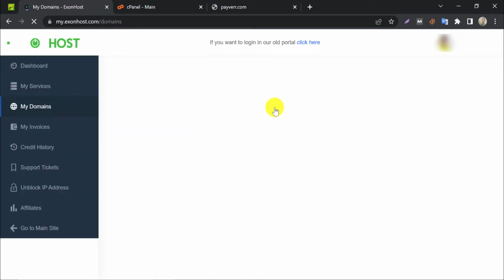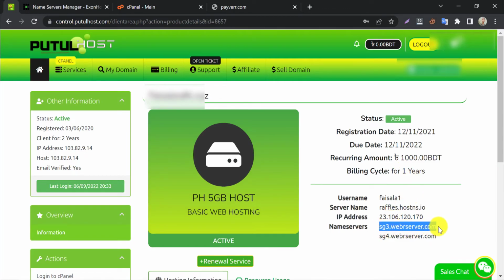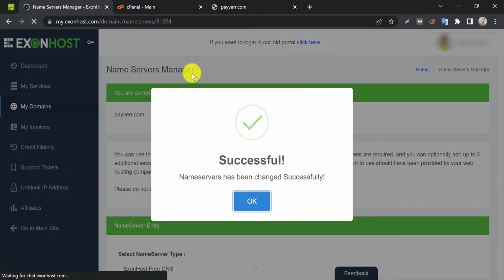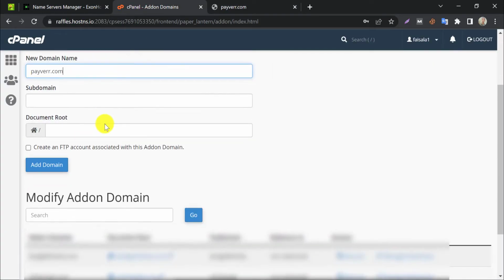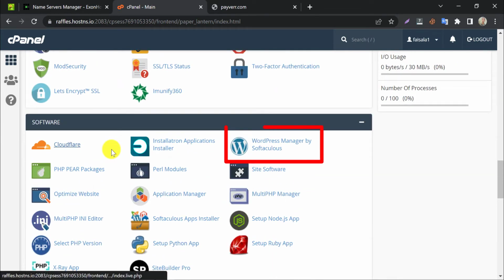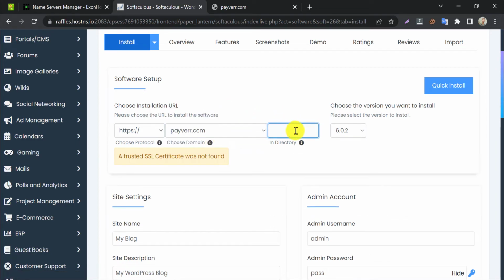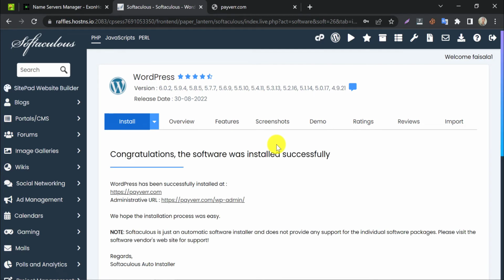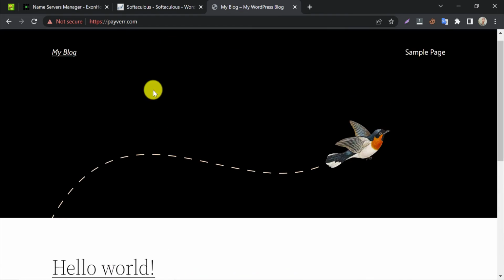How to Install WordPress on Addon Domain by cPanel ( ONLY 3 Simple Step)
In this video, you will learn how to install WordPress on the addon domain Cpanel. or how to setup multiple websites on one hosting account.
Also, you can use new domain on existing hosting panel.

This means you have existing web hosting, but now you purchased a domain from a different place, and now you want to use the old hosting for this new domain.

Here you see a domain that I purchased a few days ago, where it has no hosting connected.

This is the existing hosting that I purchased a year ago.

Now, I will connect the domain with this hosting and install WordPress.

First, go to the domain panel and click manage domain. You may see manage nameserver here. Just click here.

You will see a change nameserver here.

Select a custom nameserver and paste the nameserver of your hosting server.

Here I see my nameservers. You will find this in your hosting panel. If you don't find it, then contact your hosting support.

Copy and paste them.

Press save changes.

Nameserver changing is successful.

Half of our work is done.

Now jump back to your Cpanel page.

Search for the addon domain option, which is situated under the domains section.

Click addon domain.

And copy the domain URL, in which you want to install WordPress through the addon domain.

Paste here, and press on add domain.

The addon domain has been created. Connecting the domain and existing hosting is done.

We just need to install WordPress here.

Now search for WordPress manager now.
Here is that.

Click here.

To install WordPress on a new website, click on install.

Select the domain you added.

Remove the subdirectory from the box.

Create your username and password for your WordPress dashboard.

After doing these, scroll down and click install.

The WordPress installation is in progress.

Congratulations, WordPress is installed successfully.

Let us refresh the website where we just installed WordPress.

Look, the website is no more blank now. You see WordPress theme active here.

Here this website is showing a not secure warning because we just added this domain to our hosting, SSL is installed in the background. It may take 30 minutes to be okay.

So, this is the updated method of installing WordPress on the addon domain through Cpanel.

(Cheapest on the planet 😱😱😱 )